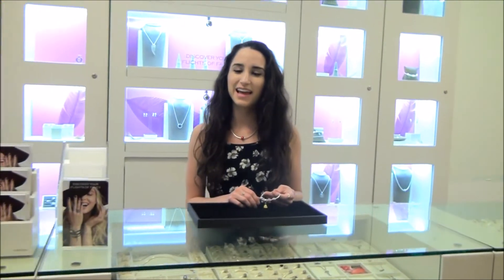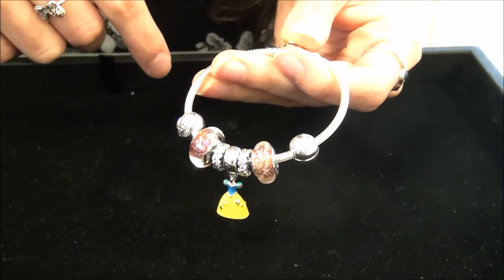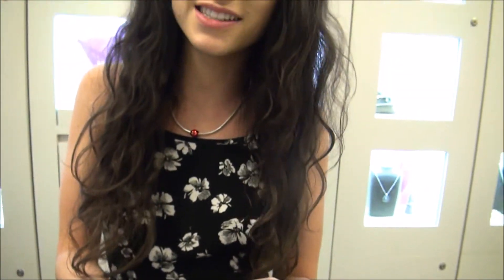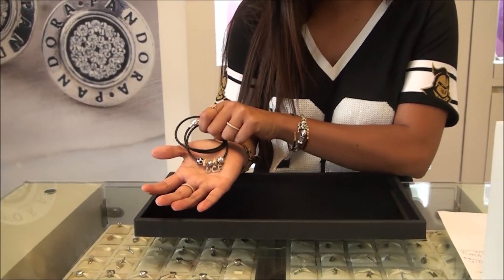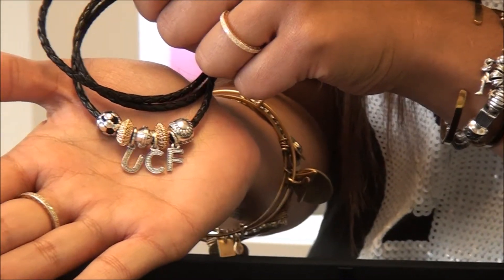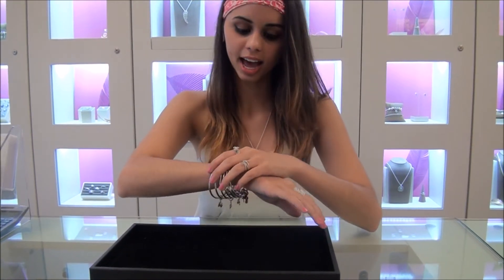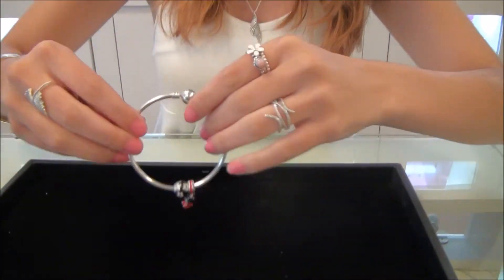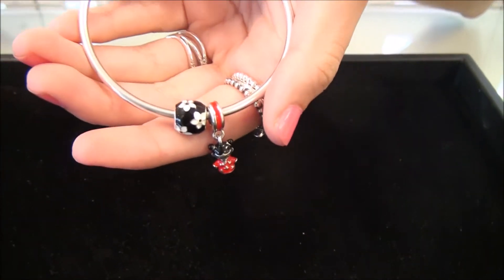Blue Jasmine Boutique Titusville Pandora Promo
Discover Pandora's artofyou at Blue Jasmine Boutique.